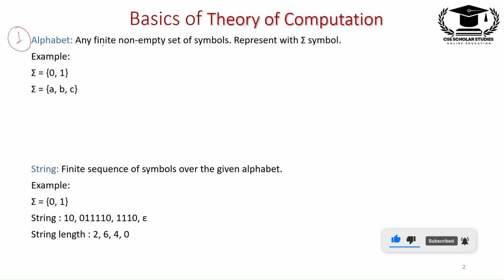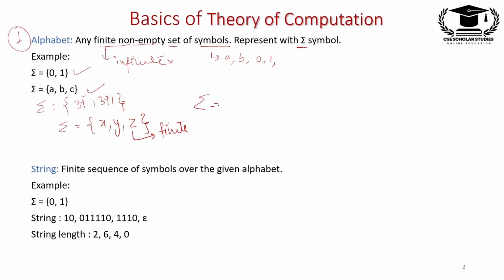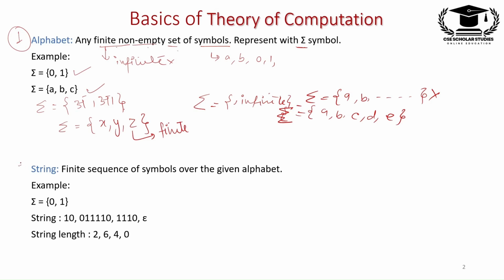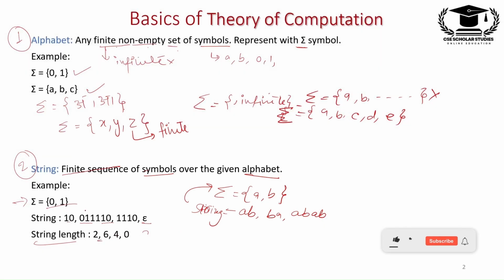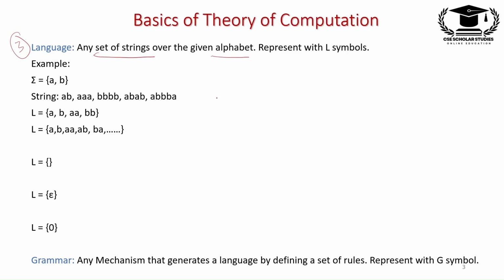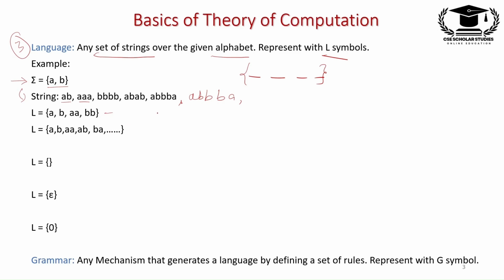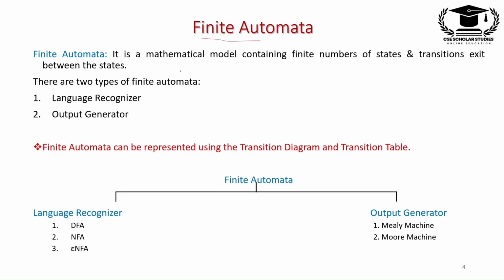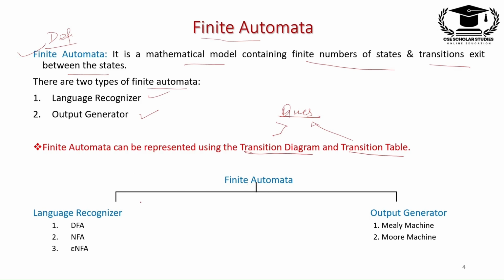Basics of TOC |What is Finite Automata |Alphabet |String |Language| Grammar#automata#automatatheory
In this video, I have covered the basics of the Theory of Computation. Also explained the alphabet, strings, language, and grammar.

For the syllabus and introduction about theory of computation,